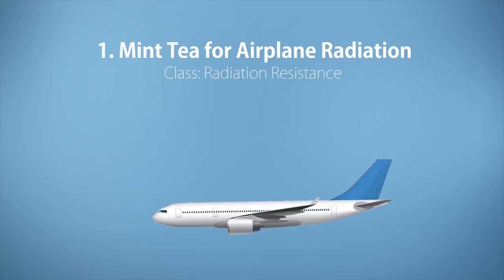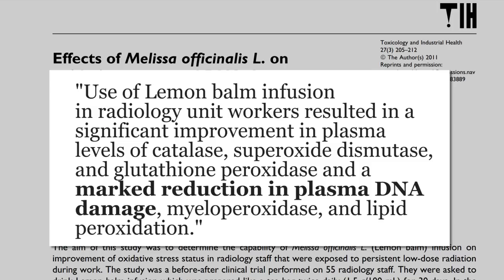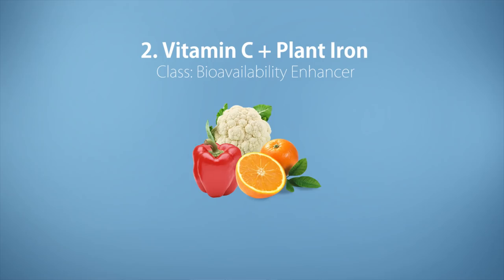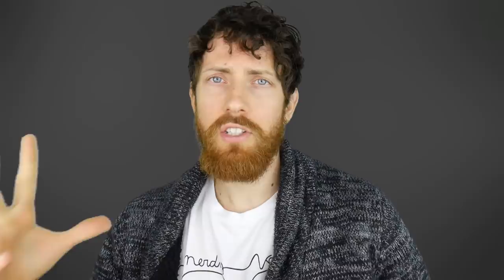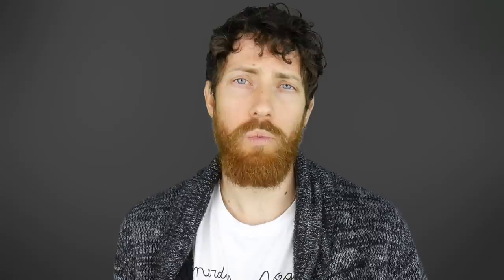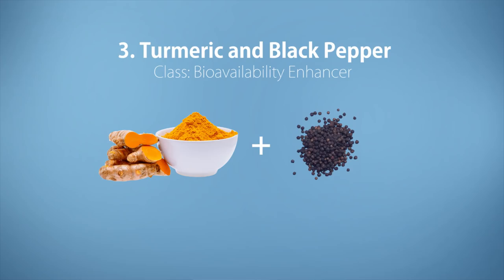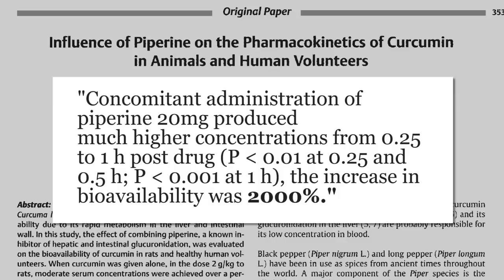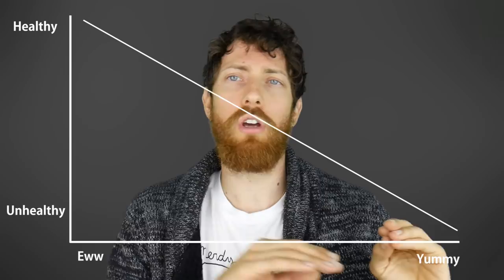5 Practical Food Hacks with Amazing Effects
What foods can you mix together to increase iron absorption and how much? What food hacks might protect against radiation? These and more.
Amazon Wish List

Greger on Amla for cholesterol.